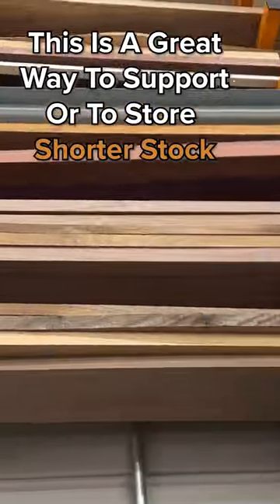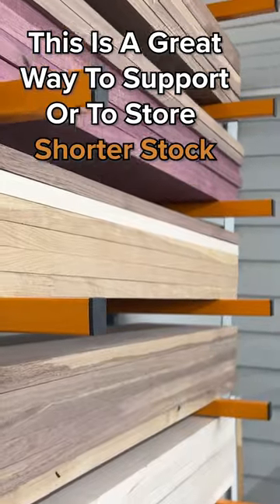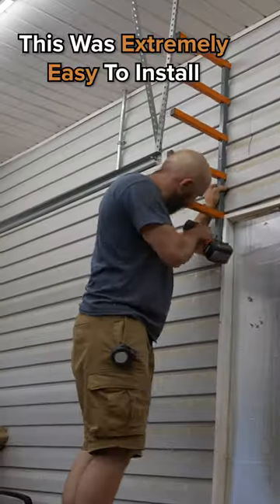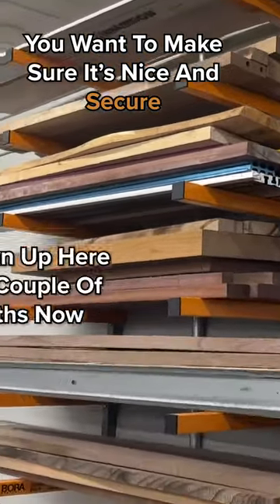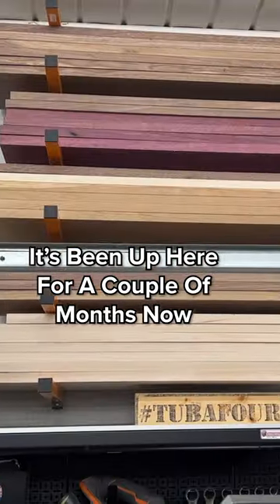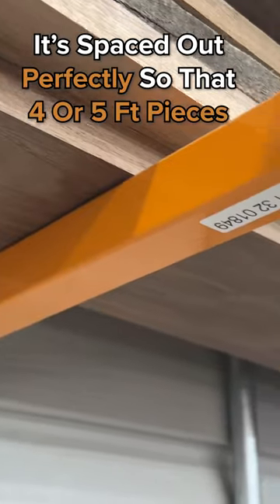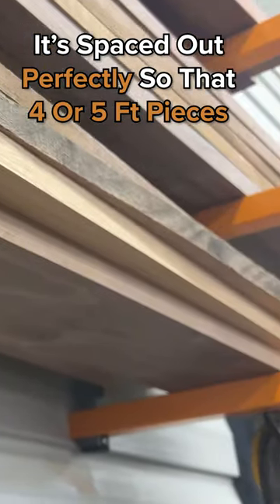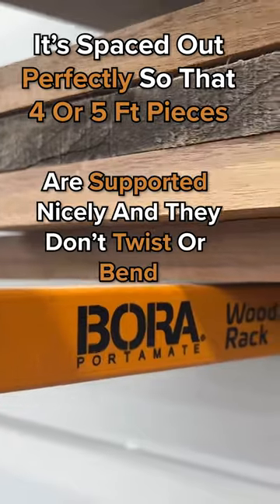EASY Wood Storage Idea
Bora wood storage racks are strong and store a lot of lumber.  I like these because it keeps the lumber out of my way until I need it.